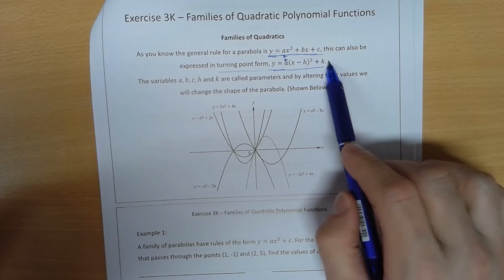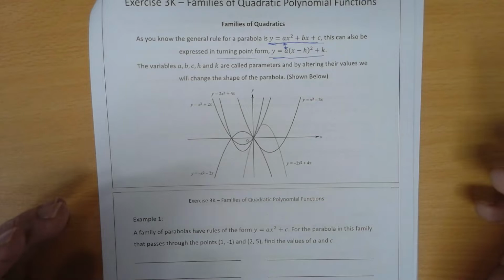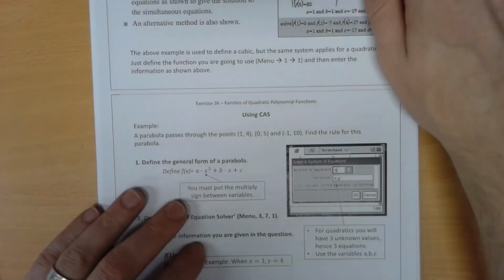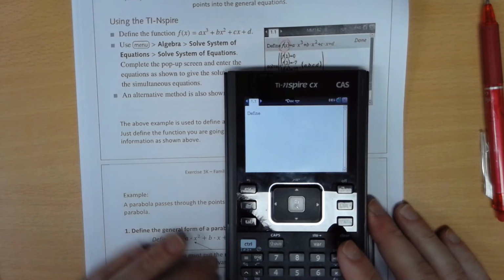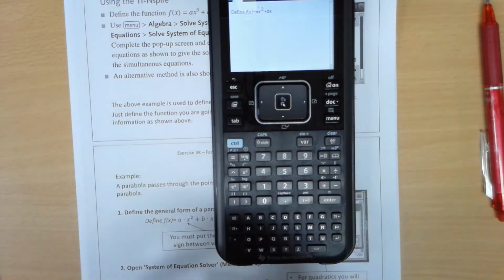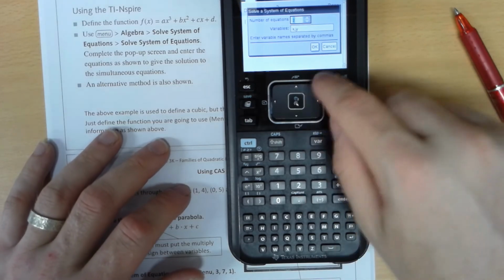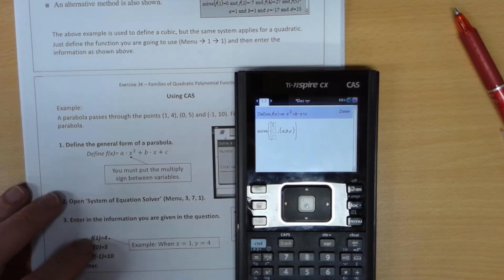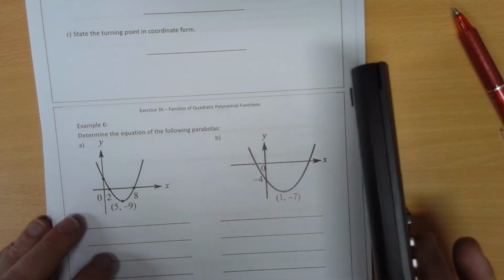11MAM - Exercise 3K - Families of Quadratics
A quick look at families of quadratics and how to find the equation of a quadratic when given points, turning point or intercept